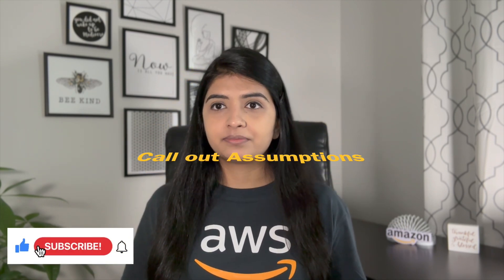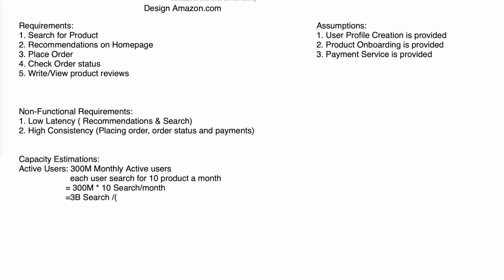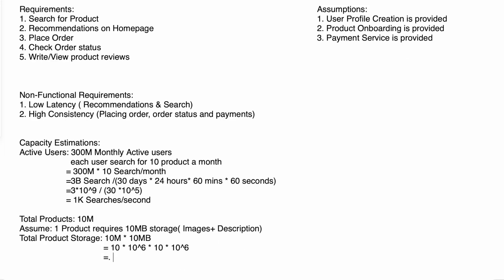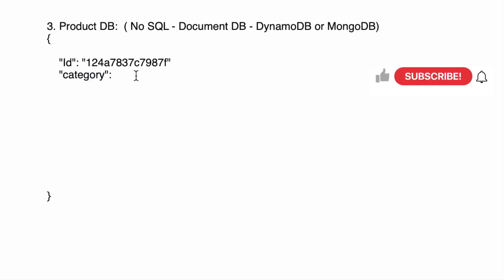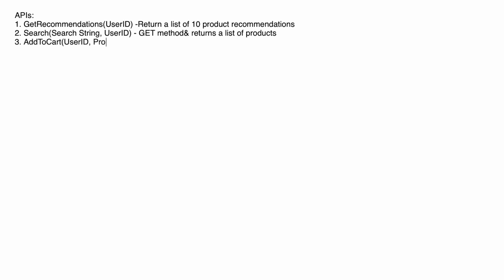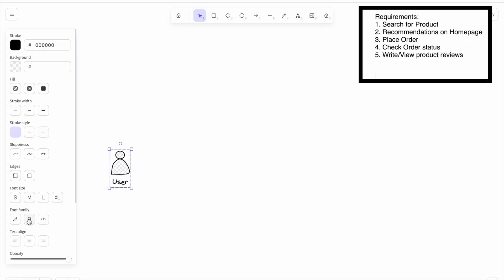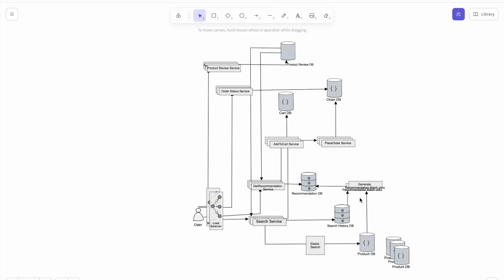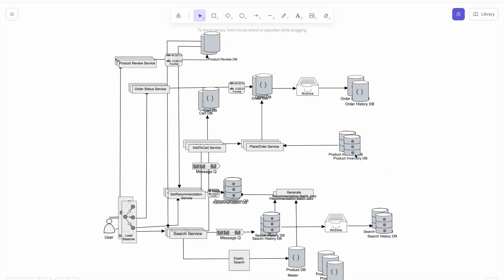How to design a successful eCommerce system for Amazon, eBay, FilPCart and Walmart (by Amazon TPM)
System Design Amazon, eBay, Flipkart, Walmart

System Design Interview, Design Amazon.com, Design eBay, Design walmart.com, Design flipcart.com
 how to conduct system design interview, system design interview done right, system design mistake to avoid, System Design interview correct way, Pratiksha Bakrola